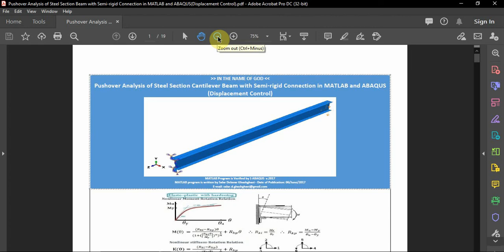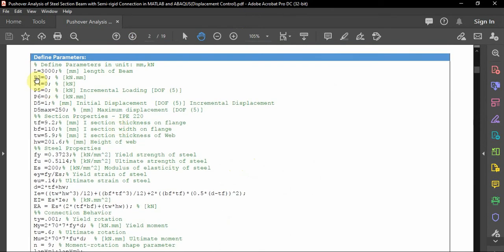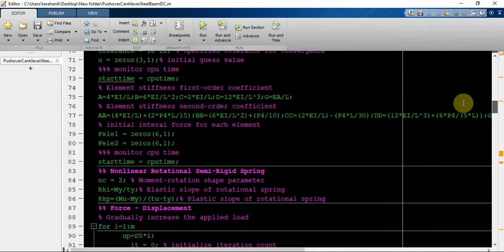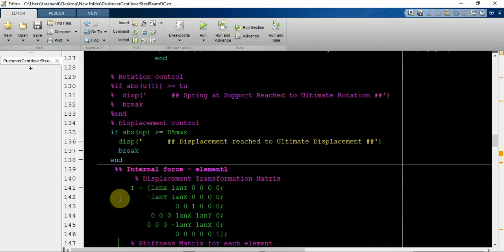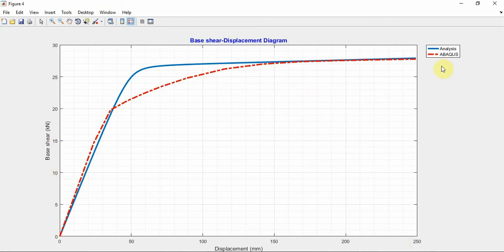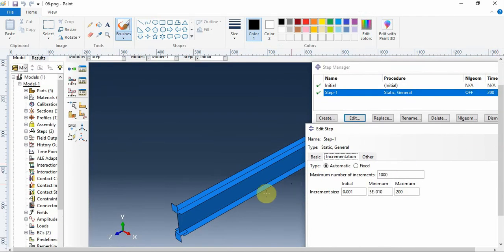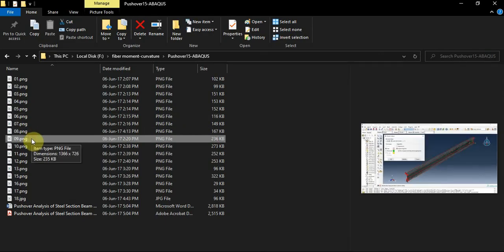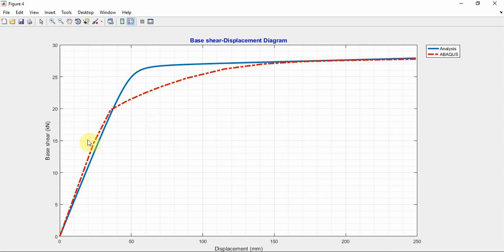Pushover Analysis of Cantilever Steel Beam with Semi Rigid Connection in MATLAB and ABAQUS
Pushover analysis of a steel cantilever beam with a semi-rigid connection is an interesting topic. Let's dive into it.
- Objective:
    - The goal of pushover analysis is to assess the structural behavior of a system under progressive lateral loads.
    - In this case, we're focusing on a cantilever steel beam with a semi-rigid connection.
- Methodology:
    - The analysis is conducted using MATLAB and ABAQUS.
    - Parameters for the I-section beam and steel properties are defined.
    - A moment-rotation relationship models the semi-rigid connection.
- Semi-Rigid Connection:
    - Unlike fully rigid or pinned connections, semi-rigid connections allow for some rotation between connected members.
    - These connections are common in real-world structures, where flexibility is necessary to accommodate deformations.
- Software Tools:
    - MATLAB: Used for pre-processing, defining parameters, and creating the initial model.
    - ABAQUS: A powerful finite element simulation software for detailed analysis.
- Application:
    - Engineers use pushover analysis to evaluate the capacity curve of structures.
    - By applying increasing lateral loads, they can observe how the structure behaves, including plastic hinges, yielding, and collapse.
Remember, pushover analysis helps engineers make informed decisions during design and retrofitting.🛠️